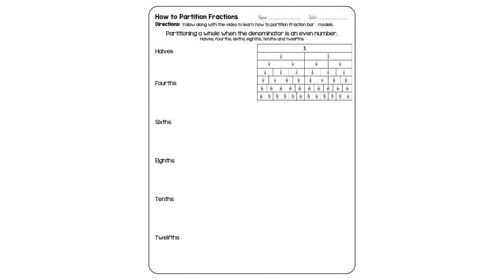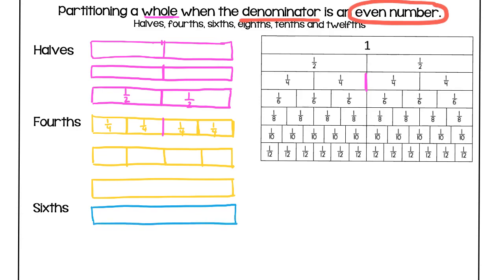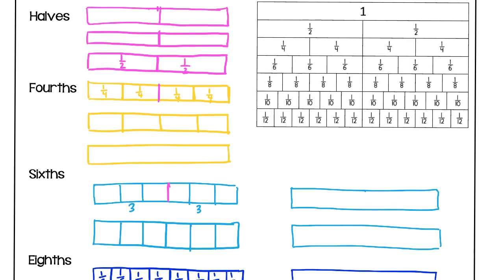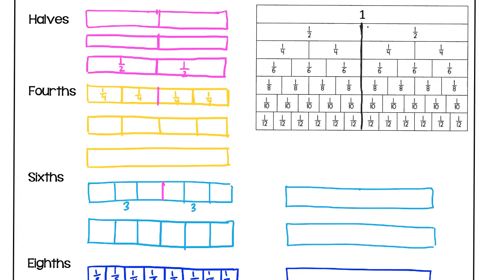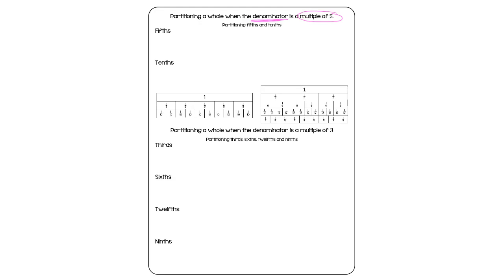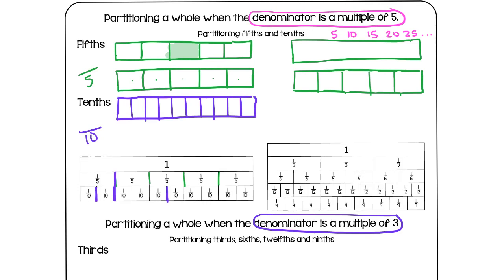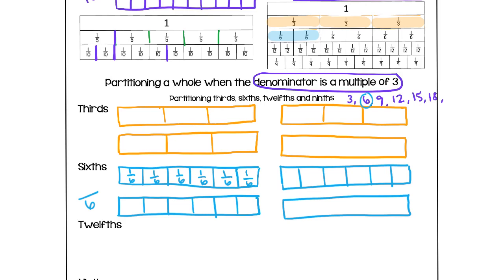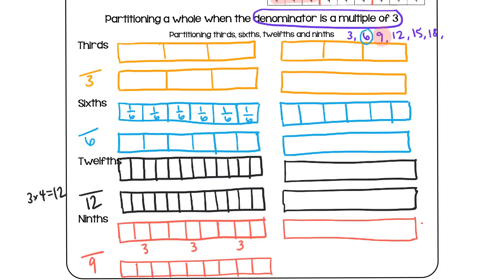How to Partition Fractions